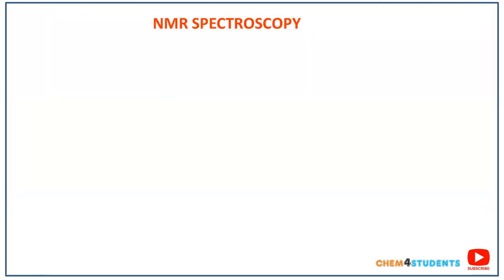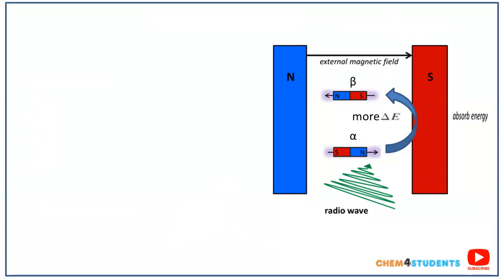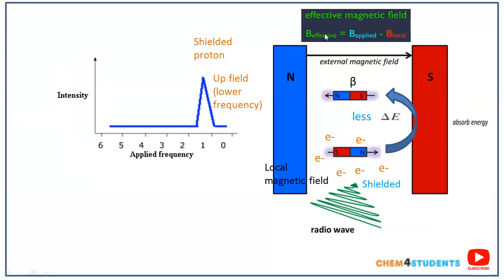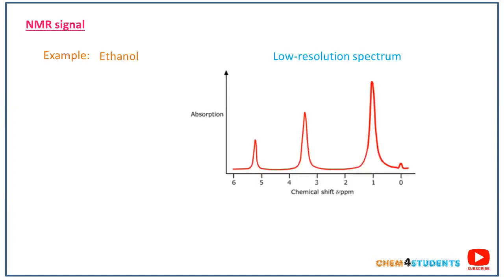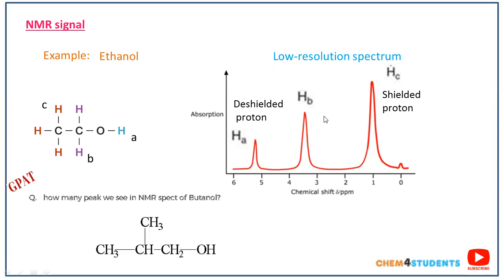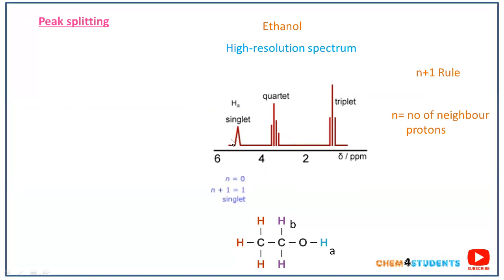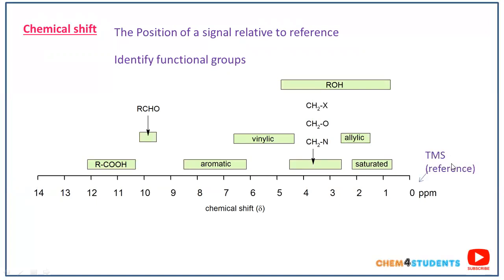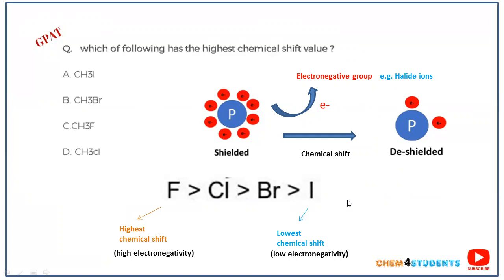NMR Spectroscopy / Basics / GPAT questions explained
this video explained the basics of NMR spectroscopy  along with GPAT Questions.

here you can get answers for the following questions with examples.
1) Why Isotopic atoms are NMR active?
2) how nucleus behave differently at shielded & deshielded environment?
3) how are NMR signals formed?
4) how to calculate peak splitting?
5) what is chemical shift & how it takes place?